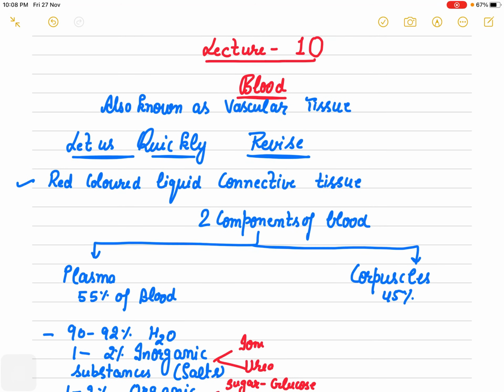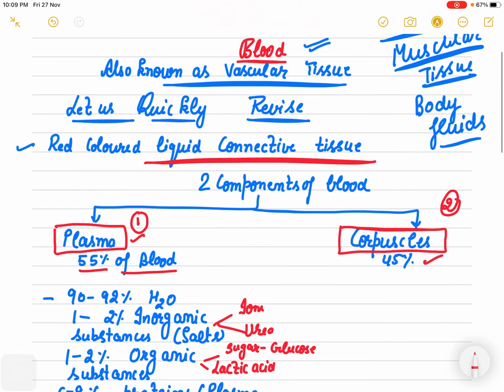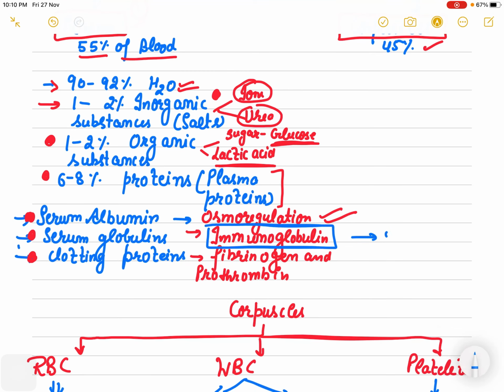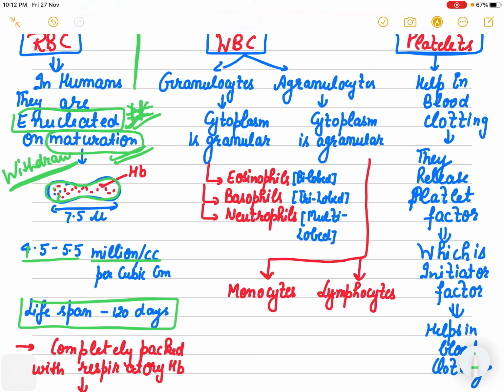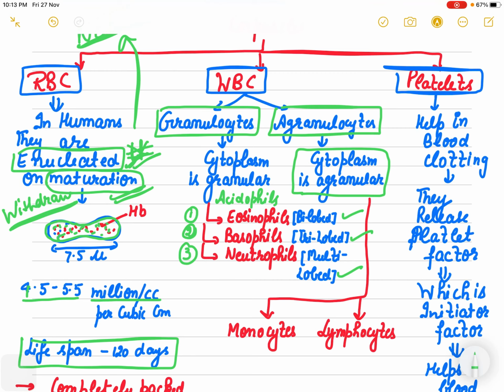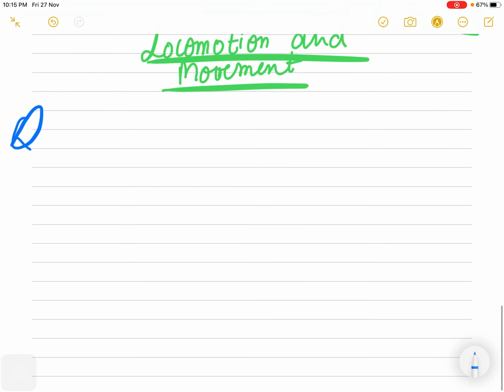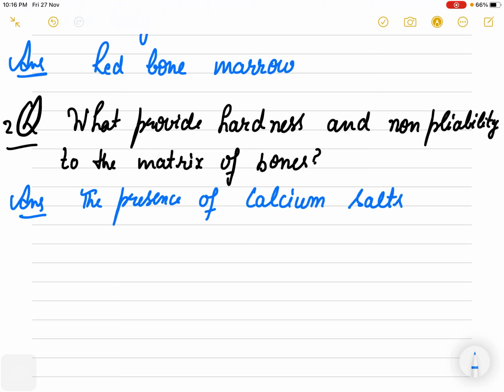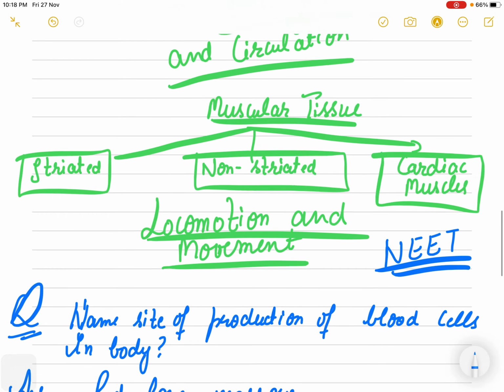BLOOD || COMPONENTS OF BLOOD || PLASMA || RBC , WBC, PLATELETS || QUICK REVISION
This is last LECTURE from our chapter - Structural organization in animals.
we have discussed Blood and it's cells as a quick Revision.

enjoyy learning biology with me.